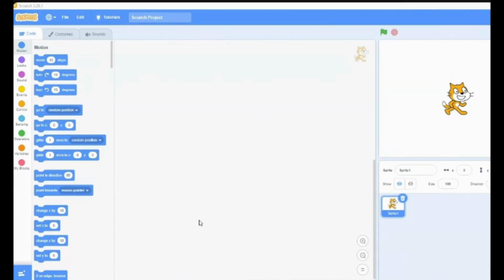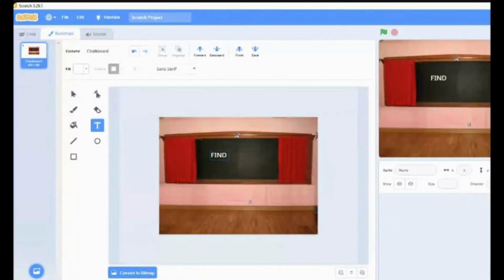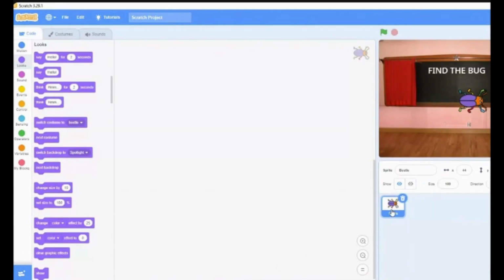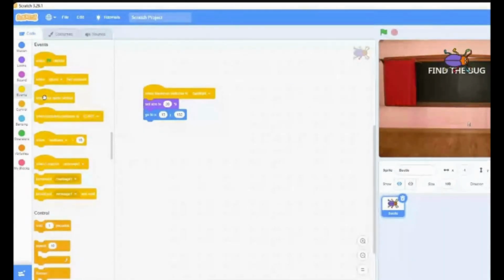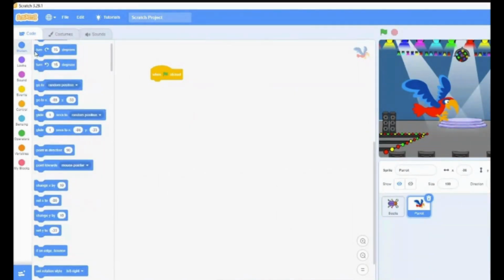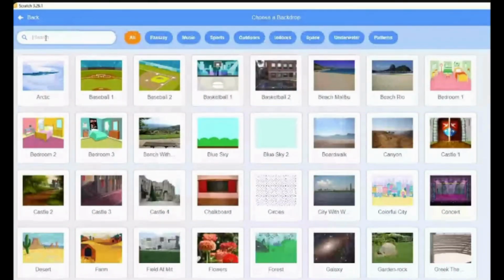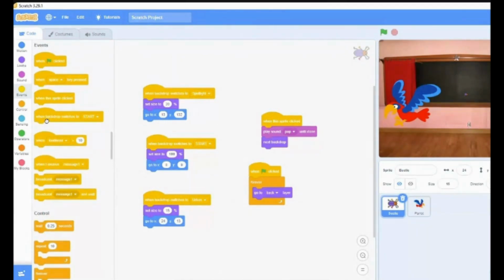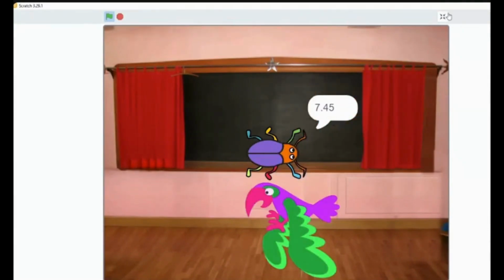Coding with Scratch: June Half Term Day 2/3 (Find the Bug)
During the 2026 June Half Term break, Futures Infinite hosted online Coding with Scratch sessions for teachers and students in Western Kenya. On the second day, attendees learned how to make a basic game called Find the Bug.